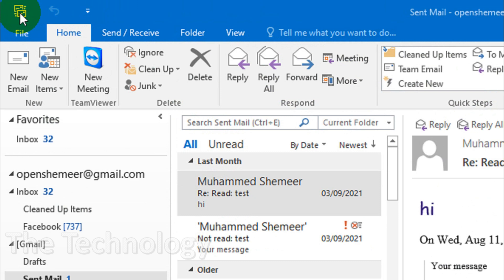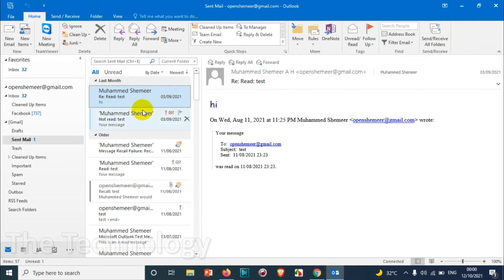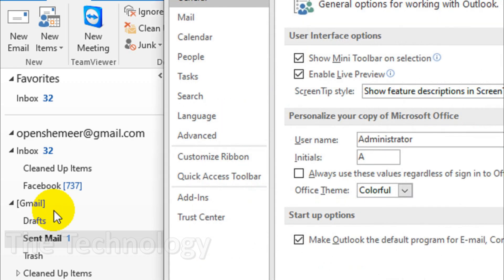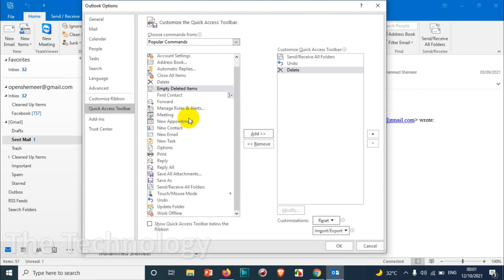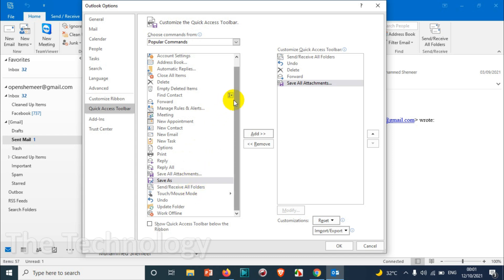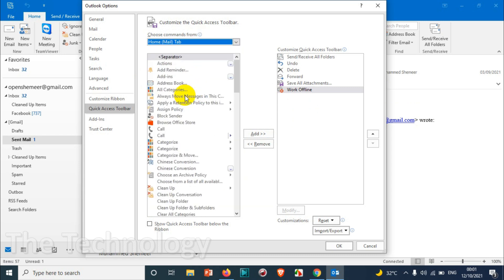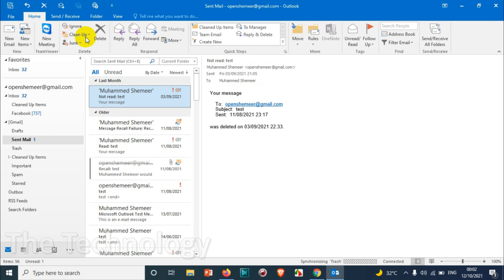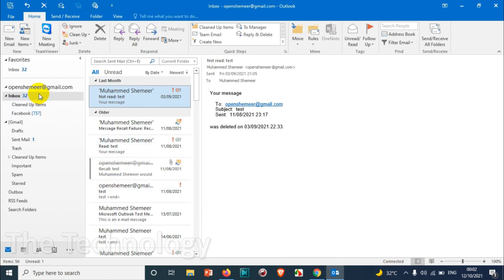Quick Access Toolbar in Outlook | How to Add or Remove Shortcut in Quick Access Toolbar?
In this video, I am explaining the below points.

1. What is a quick access toolbar?
2. How to add an option in quick access toolbar in outlook?
3. How to remove an option in quick access toolbar in outlook?

The Quick Access Toolbar is a customizable toolbar that contains a set of commands that are independent of the tab on the ribbon that is currently displayed. You can move the Quick Access Toolbar from one of the two possible locations, and you can add buttons that represent commands to the Quick Access Toolbar.

1. How do I move the Quick Access toolbar in Outlook?
2. How do I get rid of the Quick Access toolbar in Outlook?
3. Where is the Quick Access toolbar in Outlook 2013?
4. How do I create a shortcut to my Outlook toolbar?
5. What happened to my toolbar in Outlook?
6. How do I change my outlook toolbar view?
7. Why can't I see my Quick Access toolbar?
8. How do I restore the Quick Access toolbar in Outlook 2016?
9. What is the purpose of quick access toolbar?